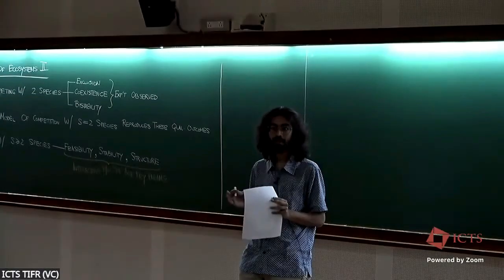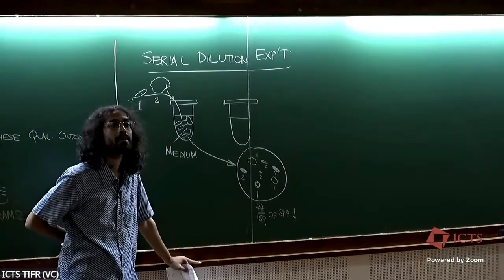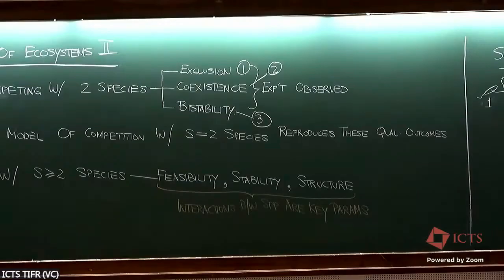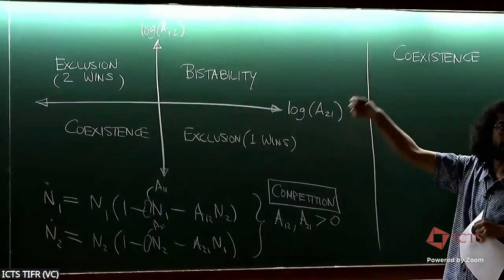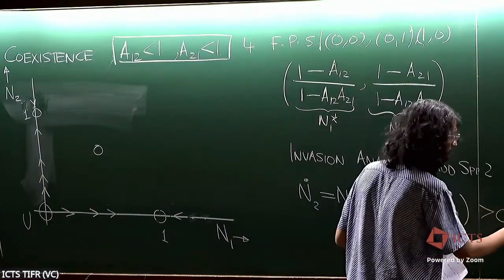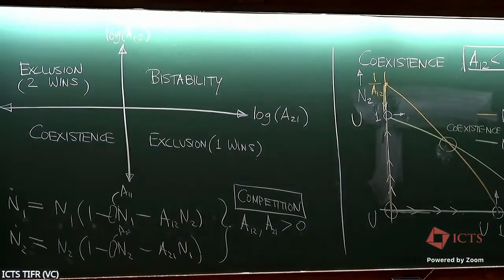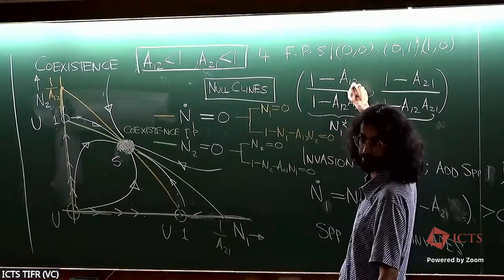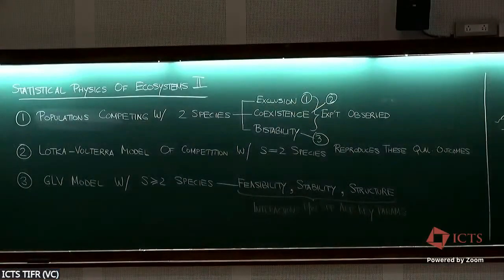Statistical Physics of Ecosystems (Lecture 2) by Akshit Goyal